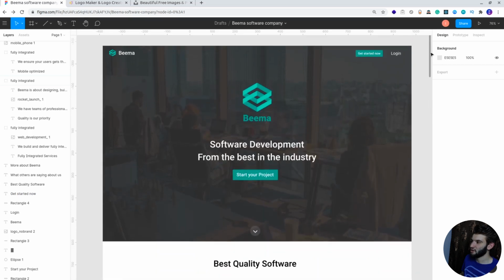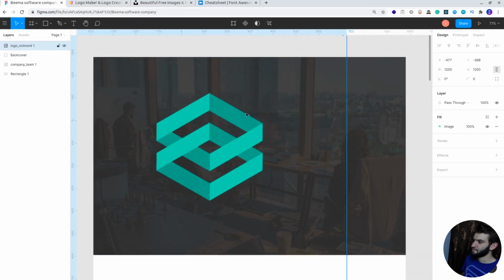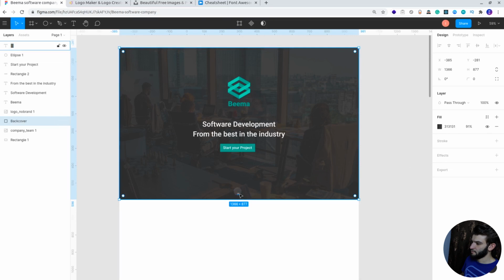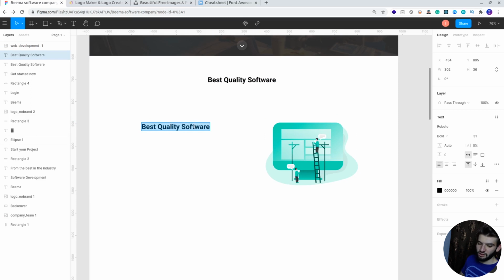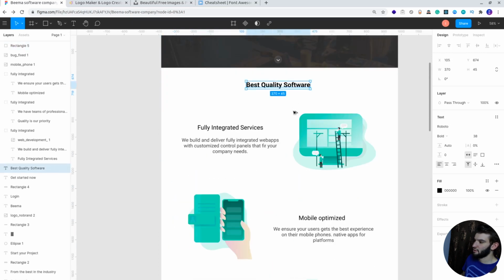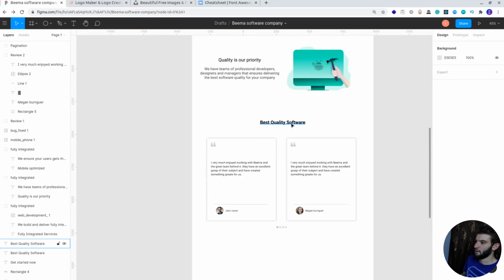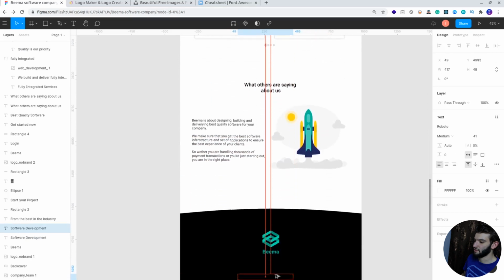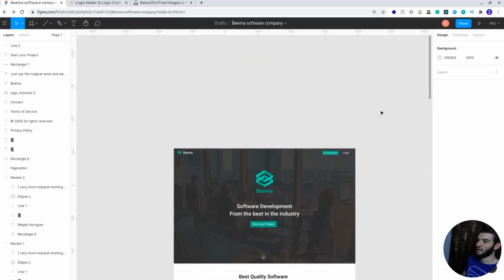I Design a onecolor Website in 1 hour | Design Challenge using Figma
Designing a Software Development company website (Beema) from scratch using Figma in 1hour respecting the onecolor theme.

Design starts at 1:57